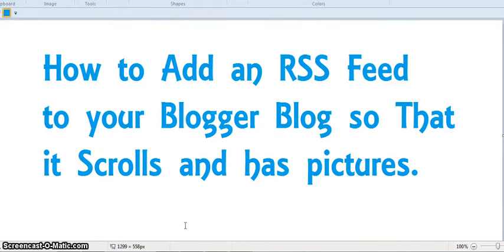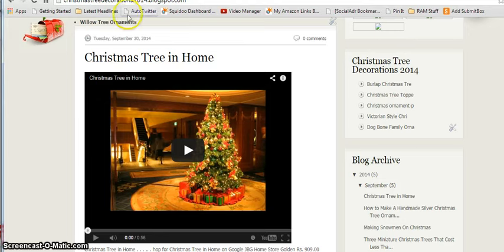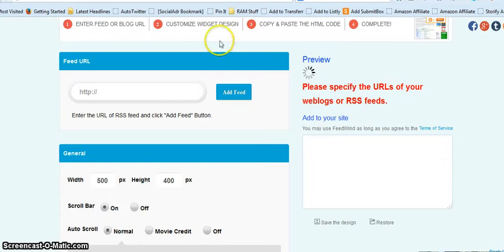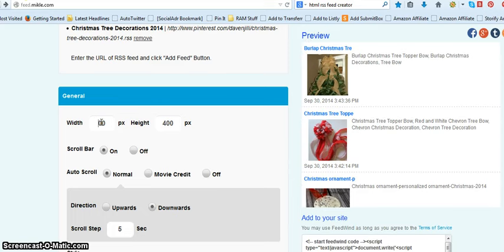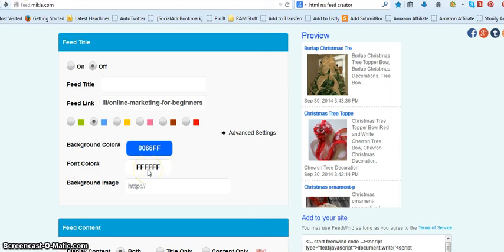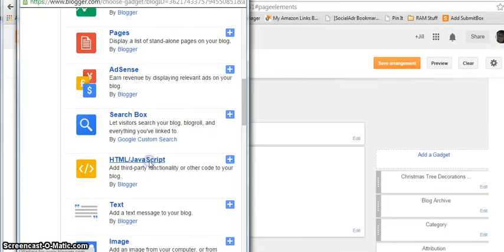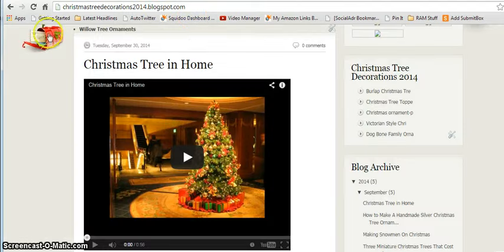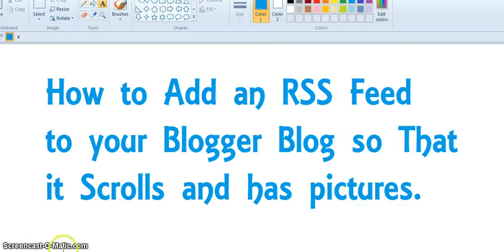How to Add an RSS Feed to your Blogger Blog so it Scrolls and has Pictures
Find lots of tools, tips and hacks to make your online marketing efforts easier

If you are wondering how to add an RSS Feed to your blogger blog so that it scrolls and has pictures like when you want to add the RSS feed from your pinterest board, you need to use an RSS Feed creator. I like for blogger because it is customizable.

Yes I realize Blogger has its own rss feed creator, but you can't get pictures and it doesn't scroll. It is fine for headline type feeds but when it comes to pictures you want to use my method.

Build an online shop to get your slice of the 6 TRILLION dollar sales pie (projected for 2023) for just pennies.

You kind of get Pinterest - You know it can bring you a LOT of traffic, but you feel there is something that you are missing. . . You want this training

Services we offer:
Done For You Pinterest Business Account